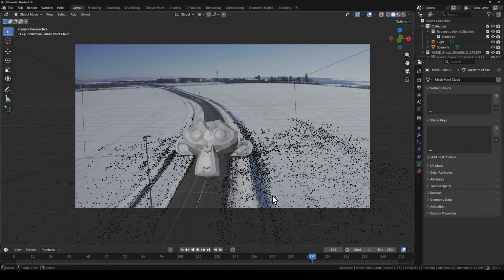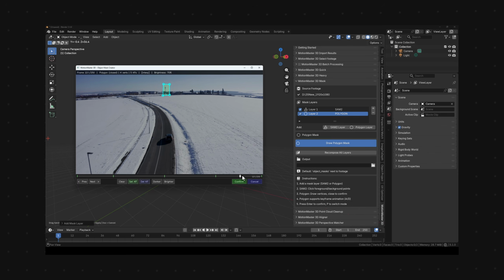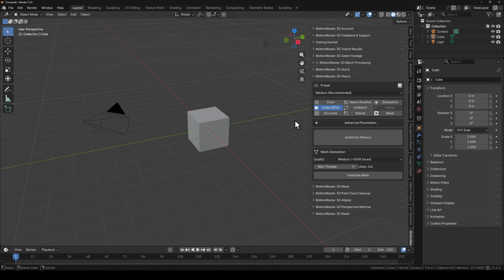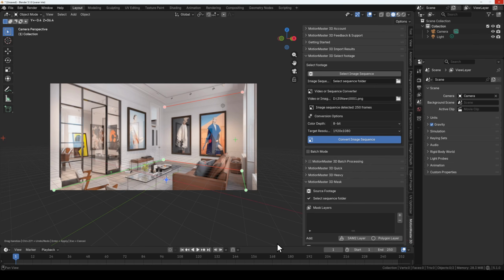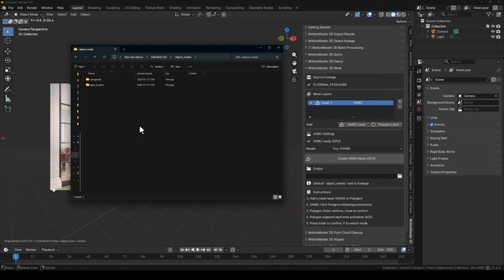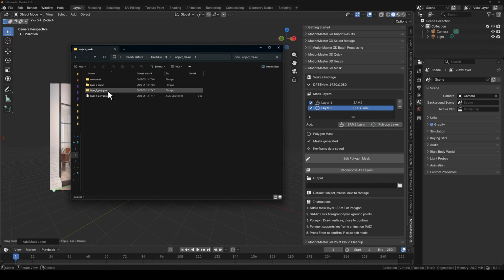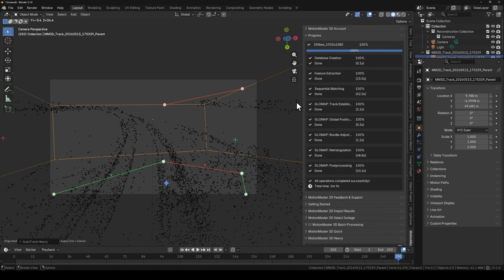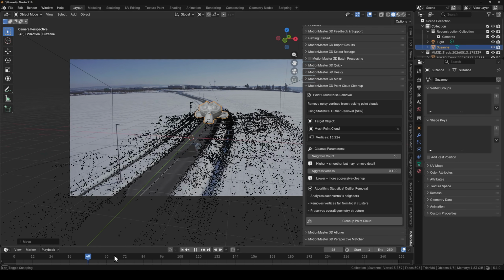MotionMaster 3D 1.0.6 Update: GPU Speedups, Perspective Matching, Multiplayer & Better Tracking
MotionMaster 3D 1.0.6 is here!

In this video, I go through the new 1.0.6 update, including camera tracking improvements, the new Perspective Matcher, GPU improvements for the heavy auto tracker, the new multiplayer system, and several other changes designed to make MotionMaster 3D faster and more useful in real production workflows.

I am also collecting feedback, feature requests, and pain points from current MotionMaster 3D users. Your feedback helps guide future updates and makes the development of MotionMaster 3D move forward.

A big thank you to everyone who has already filled out the survey. Your feedback is extremely valuable and has already helped shape the direction of MotionMaster 3D.